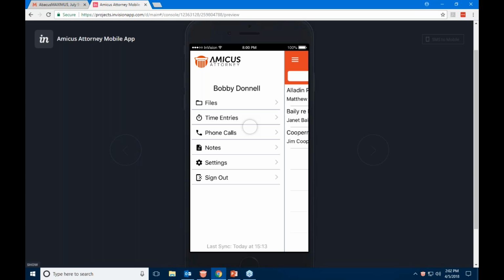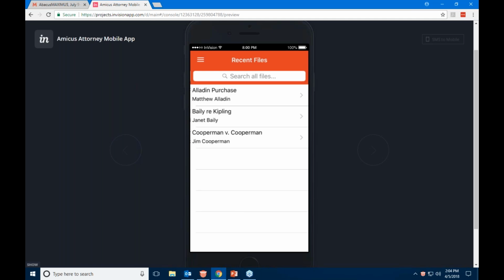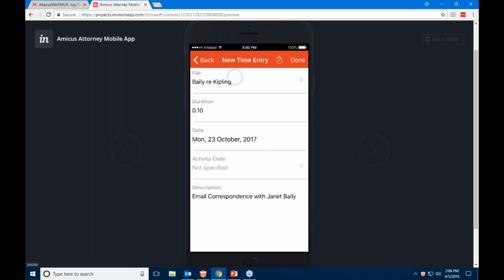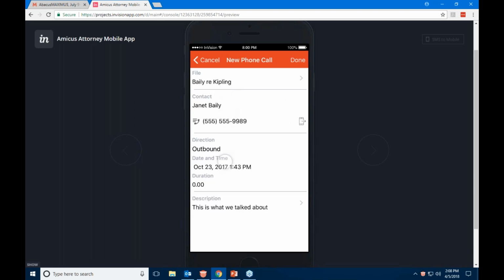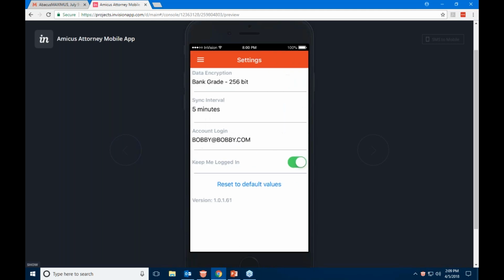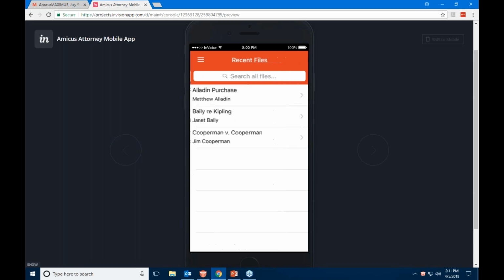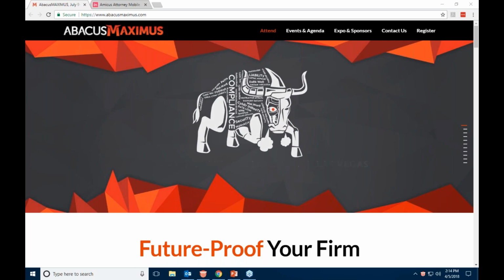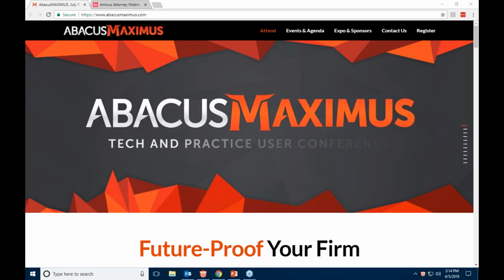Using the new Amicus Attorney Mobile App